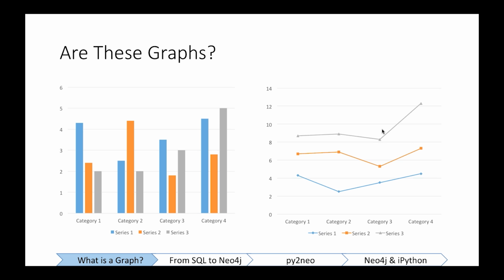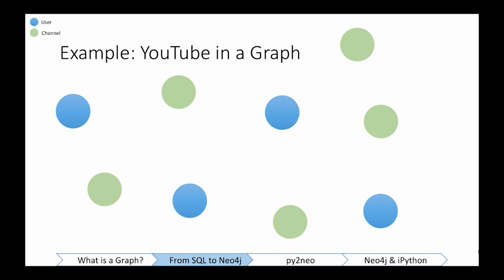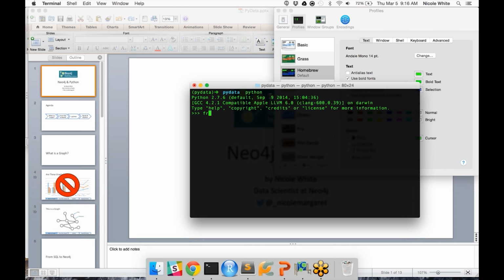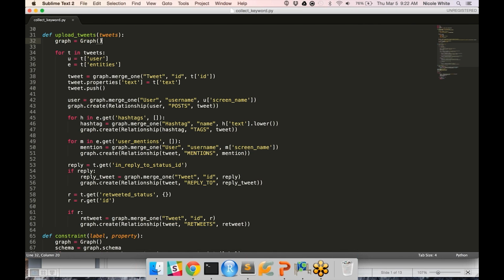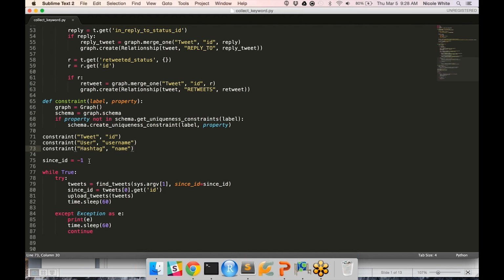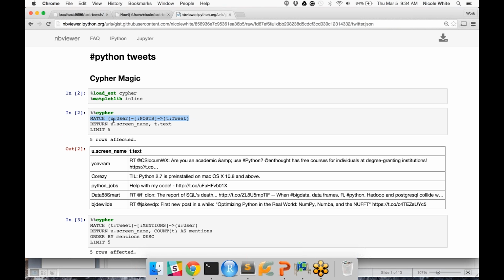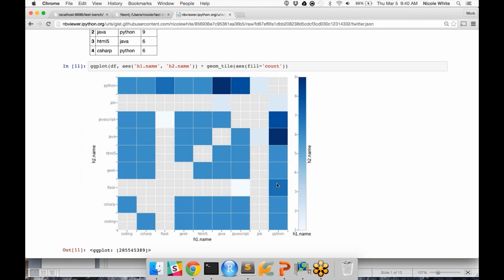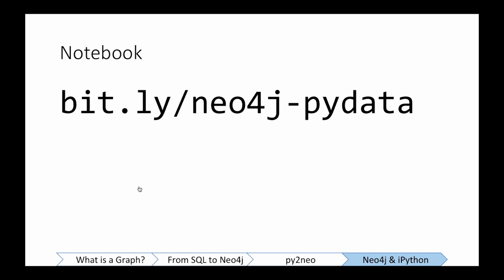Using Python and Neo4j for Data Analytics | Nicole White, Data Scientist at Neo4j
Learn how to seamlessly develop an open source data science stack by combining the compact syntax of Python with the flexibility of a schema-less graph database. Most data scientists will tell you that they spend the majority of their time cleaning and munging data and only a fraction of their time actually building predictive models. This session will show you how to use Python to collect data from Twitter’s API, Neo4j to easily and reliably store this highly-connected data, and Python again for quick analysis and visualization.